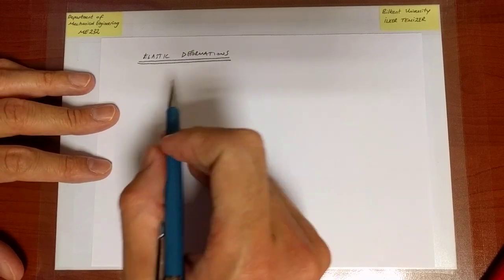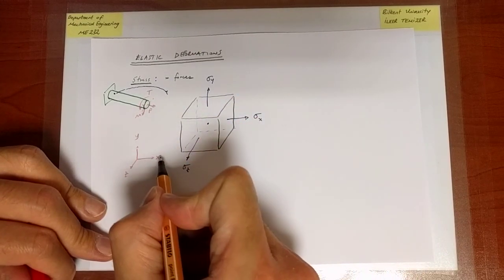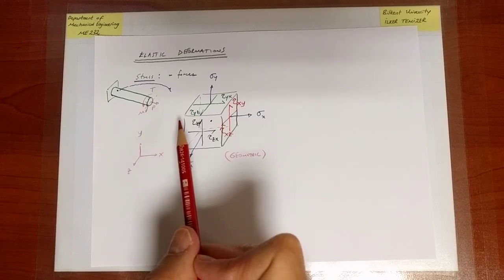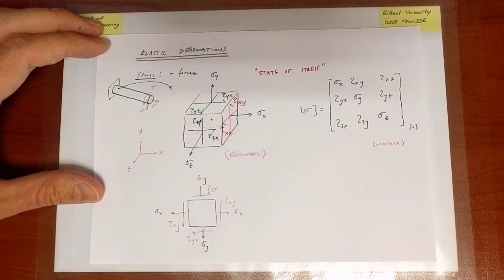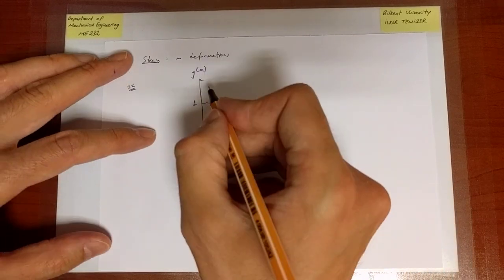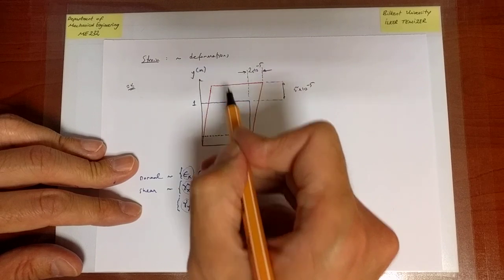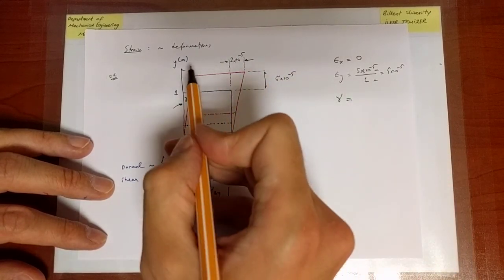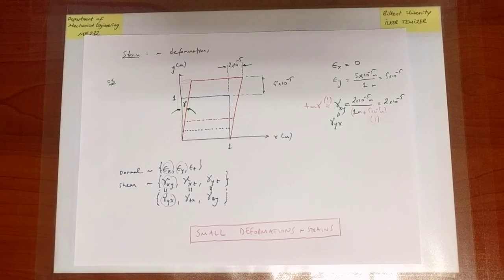Linear Elasticity (Part 1)